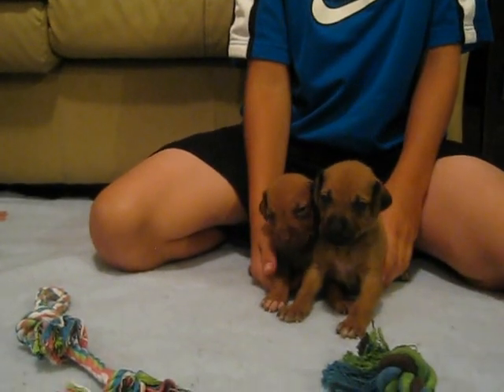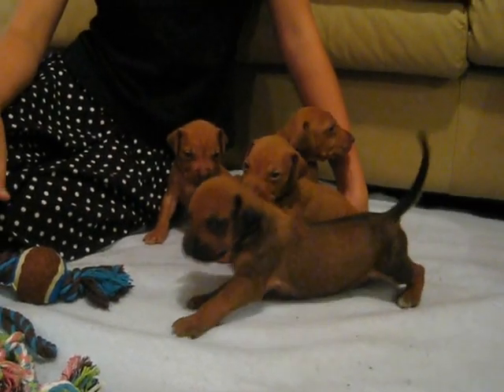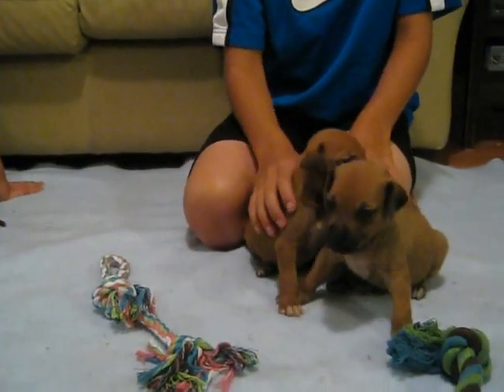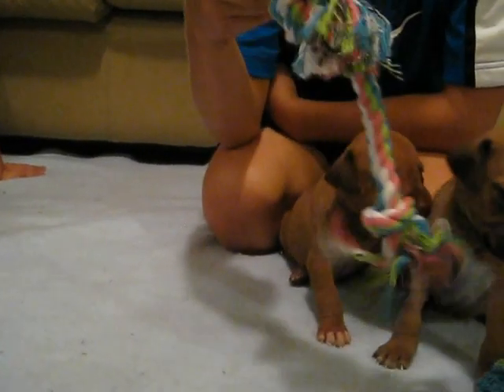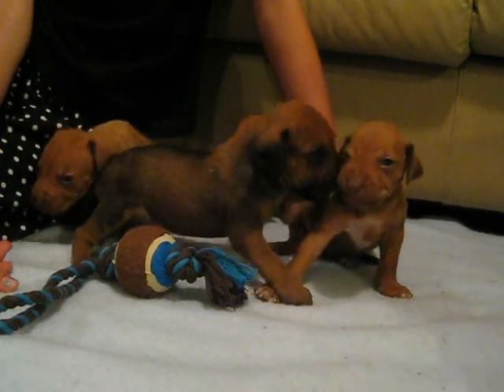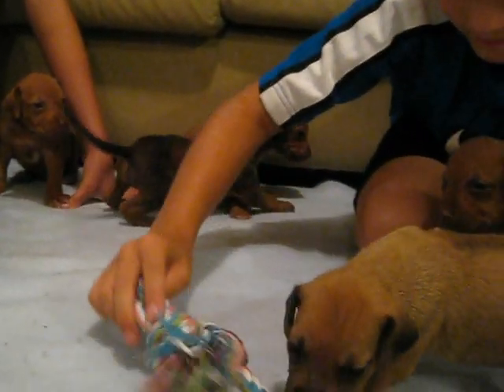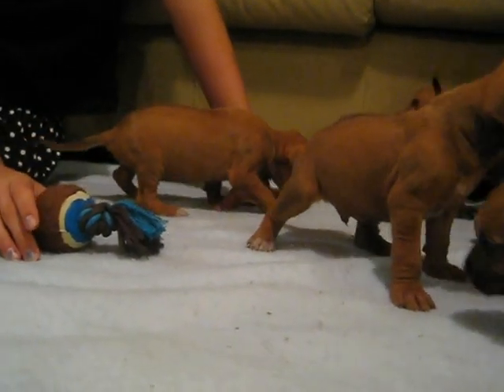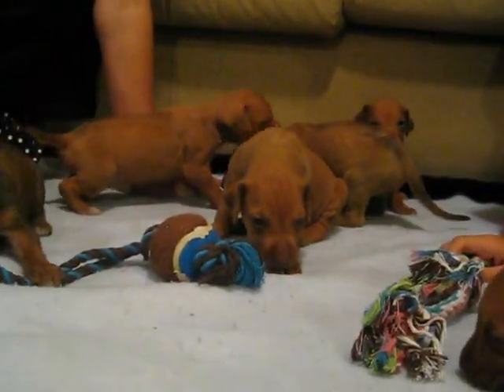Myrealfarm.net ridgeback puppies- Chelseys- 2 weeks old 002.avi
Myrealfarm.net ridgeback puppies- Chelseys- 2 weeks old